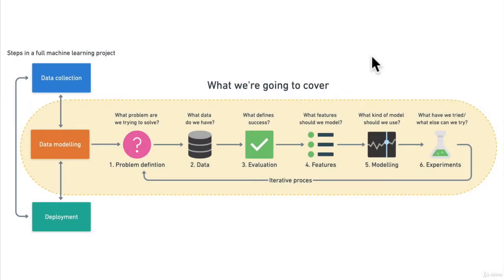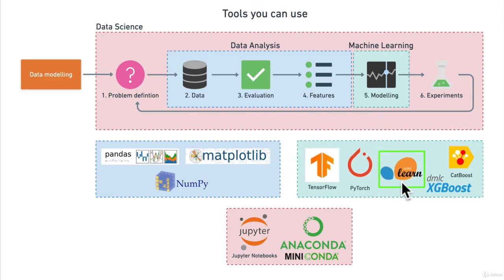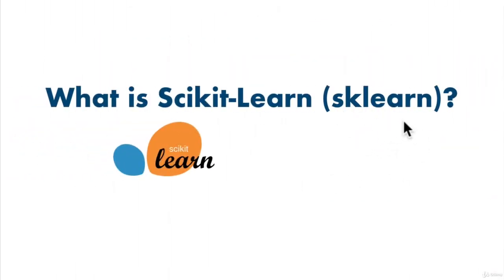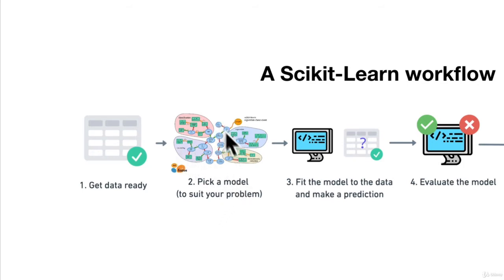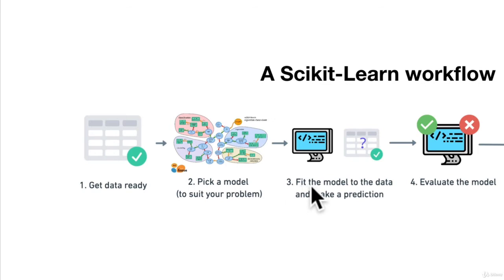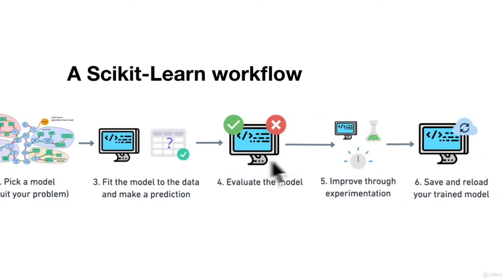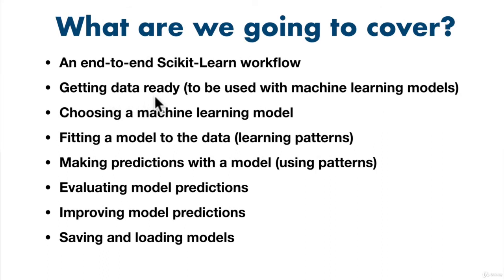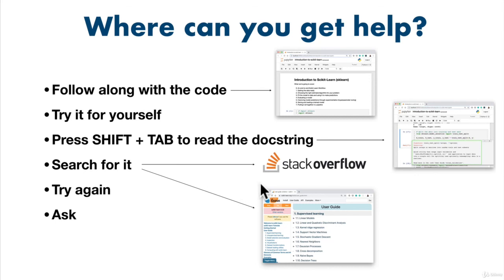80 Scikit learn Introduction | Scikit-learn Creating Machine Learning Models